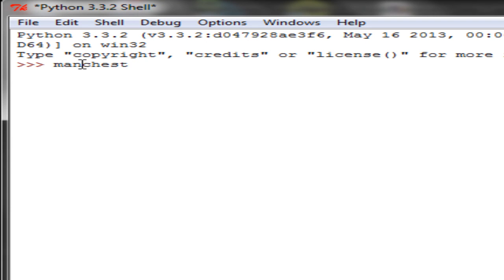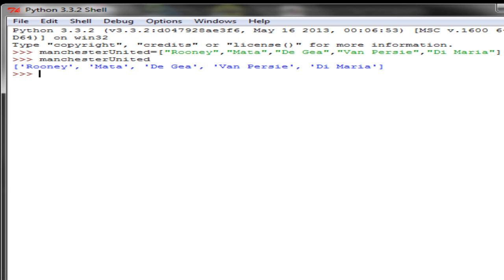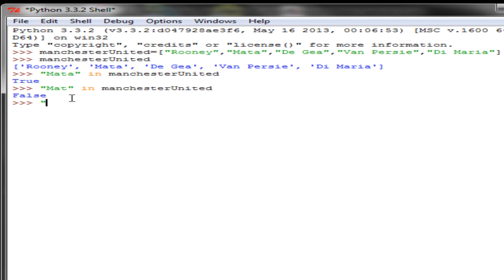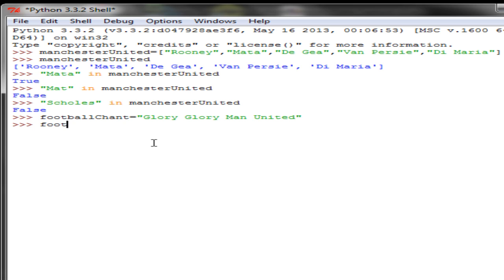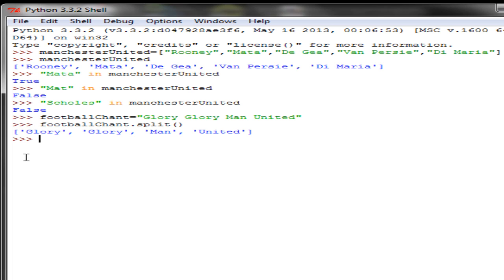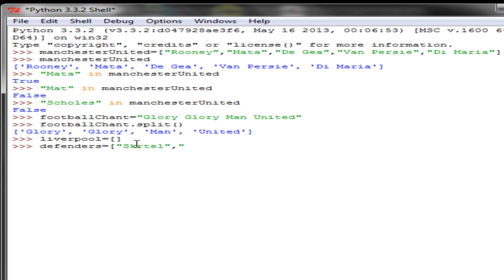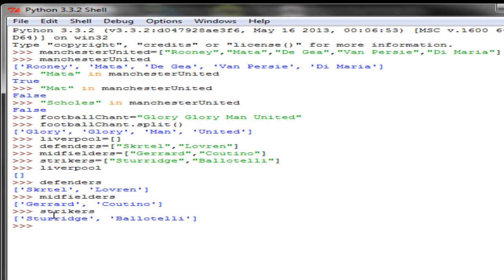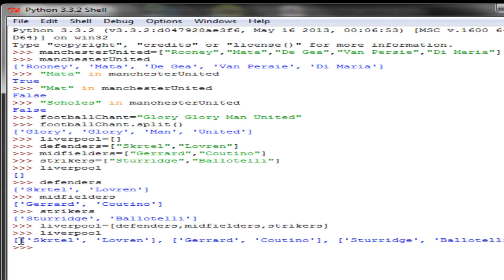Tutorial 3B: Lists part 2 in Python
A look at some other useful list techniques within Python. Including searching for an item within a list, splitting strings into lists and adding lists within lists.